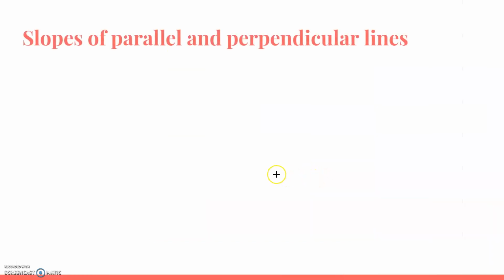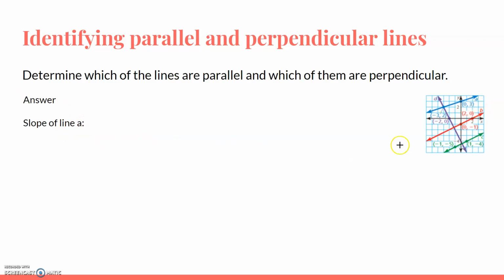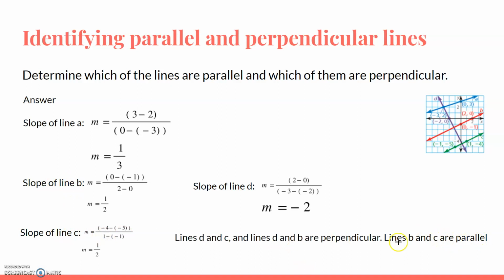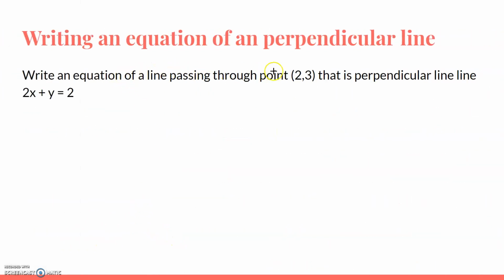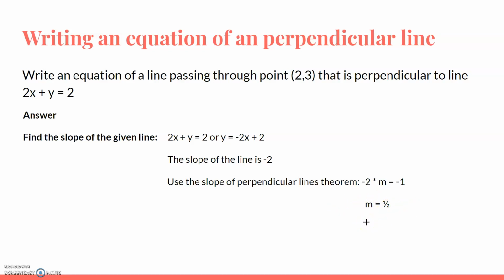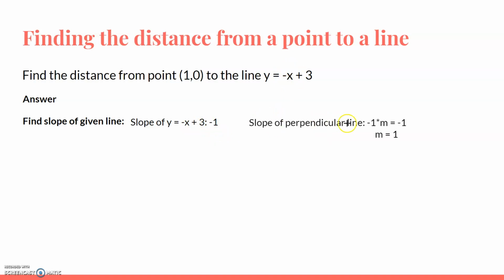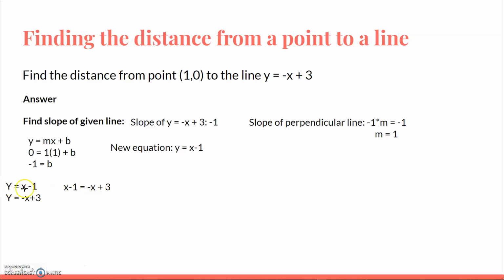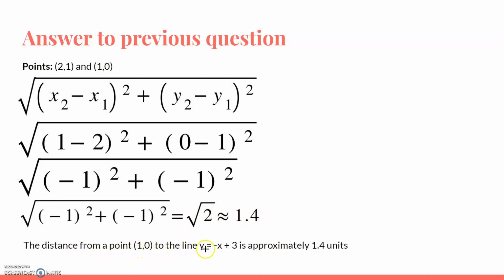Geometry - Equations of parallel and perpendicular lines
Hey guys, this is a video talking all about equations of parallel and perpendicular lines and everything you need to know about to them.